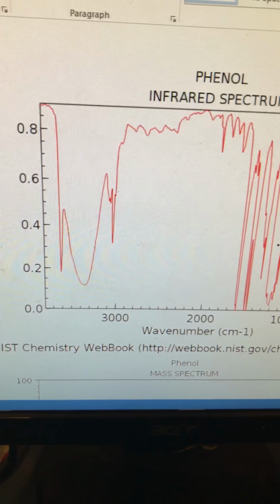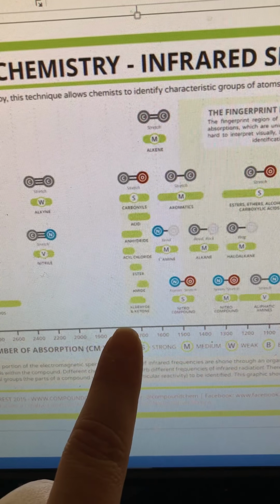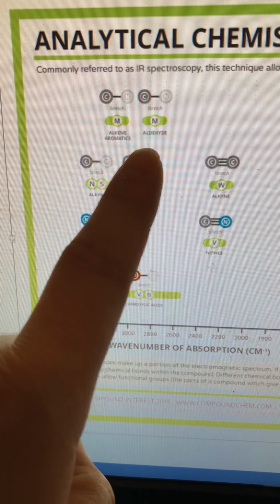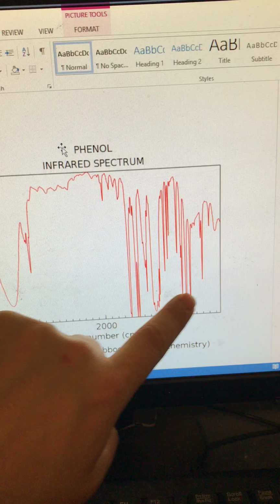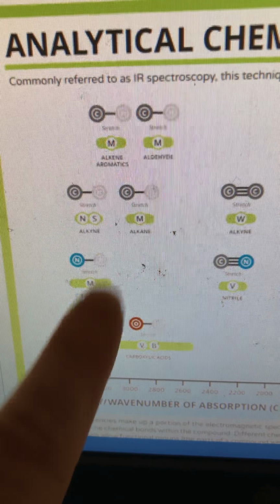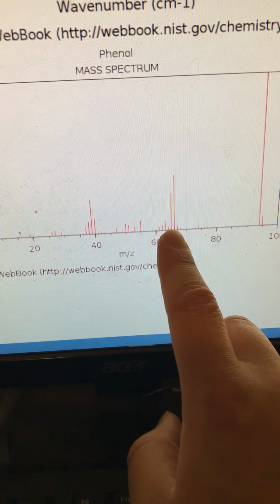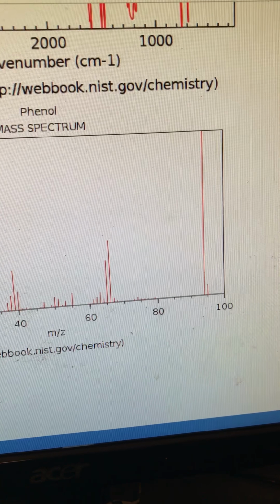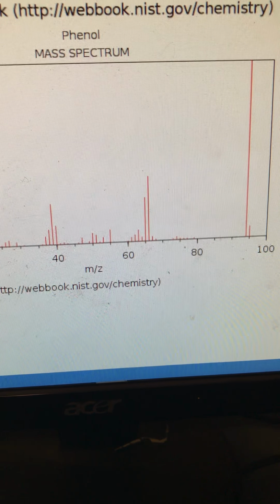IR+MS organic 1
Basic IR+MS analysis phenol